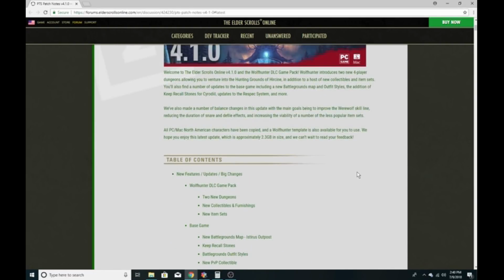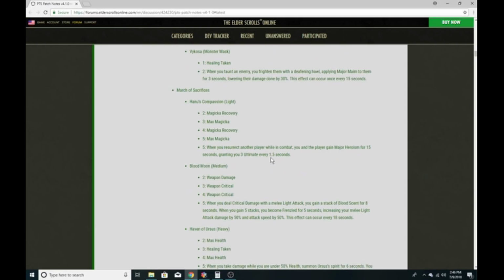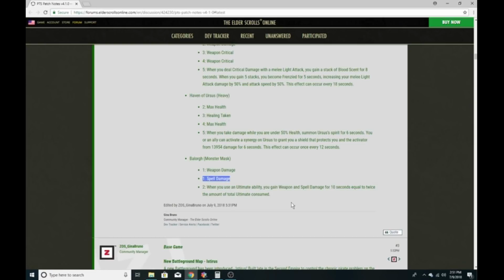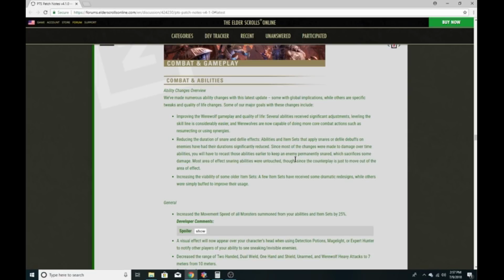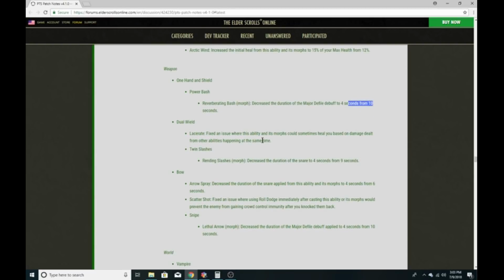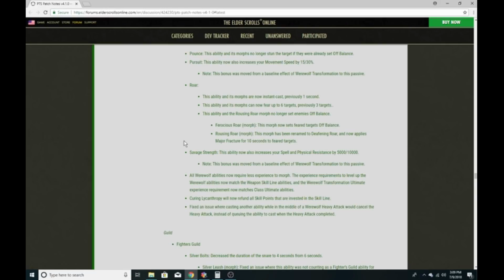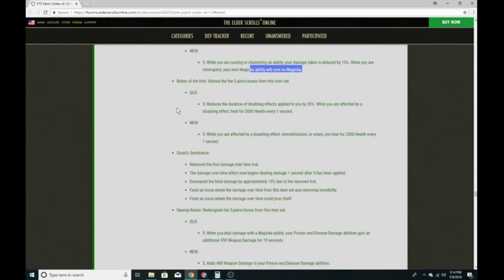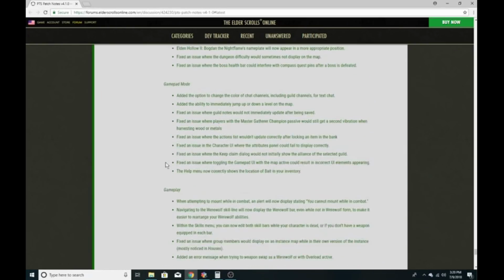ESO 4.1.0 Patch Notes WolfHunter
New patch notes for the Wolfhunter DLC...these patch notes contain 100% more cats vying for affection than any other patch notes you will watch.